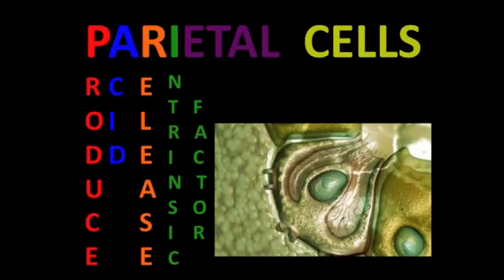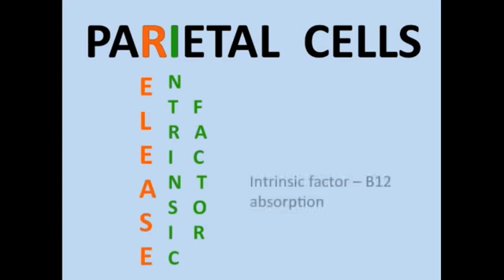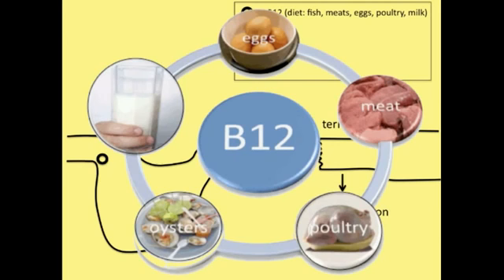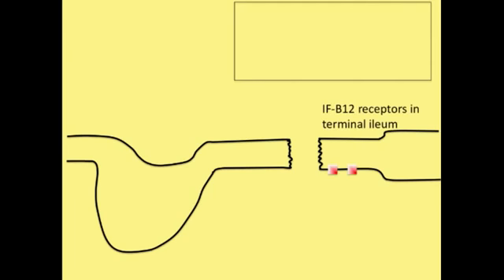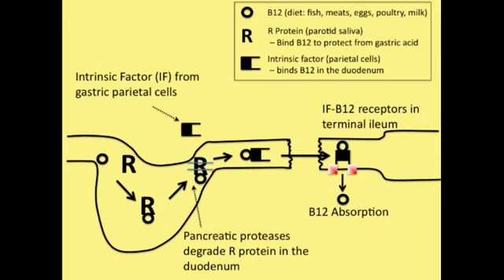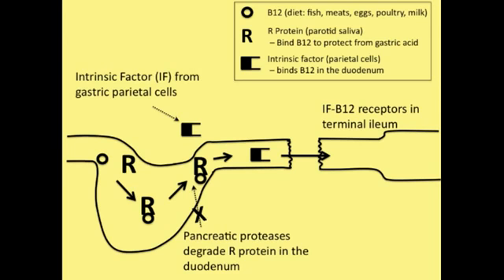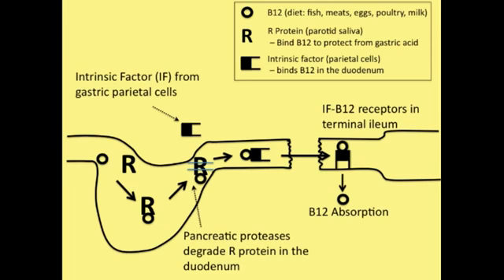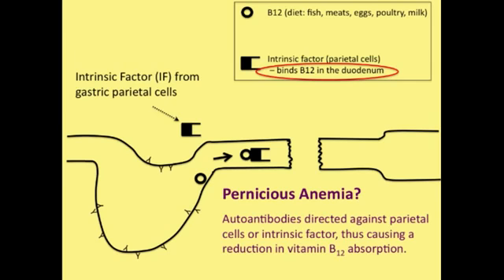Vitamin B12 absorption YouTube